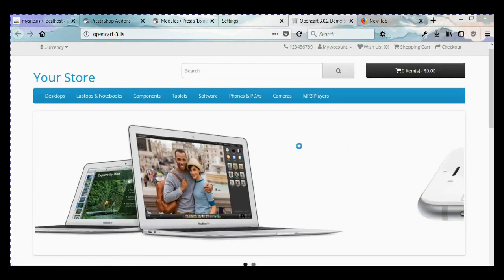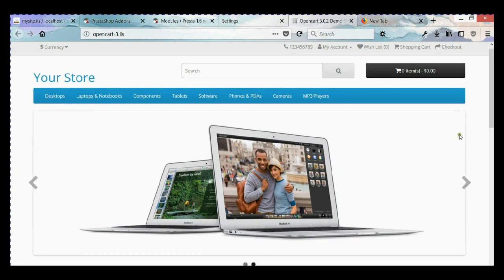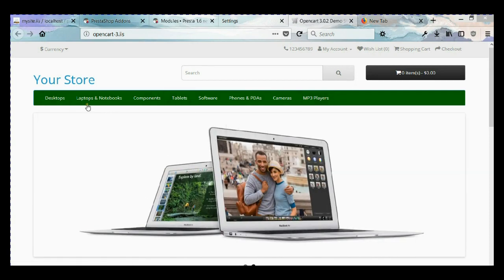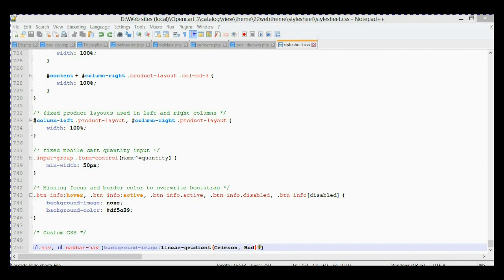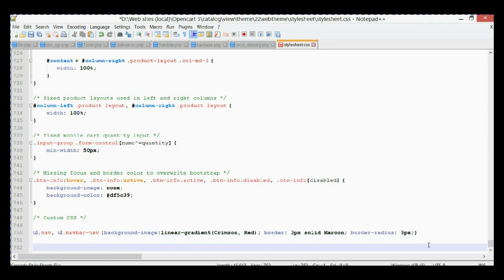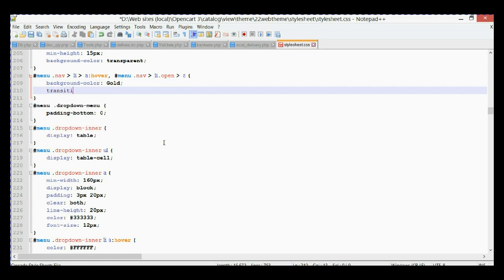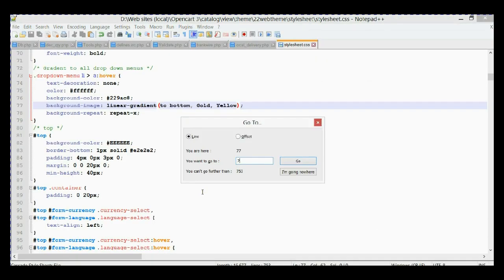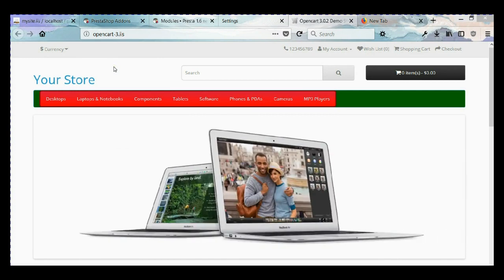OpenCart 3 CSS Styling - Main Menu (Background colors)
How to style Main Menu in OpenCart 3.0.2 on Home page. Change gradient colors and hover over colors.